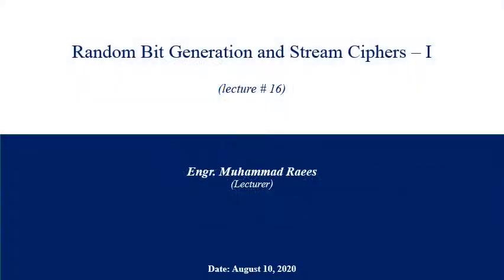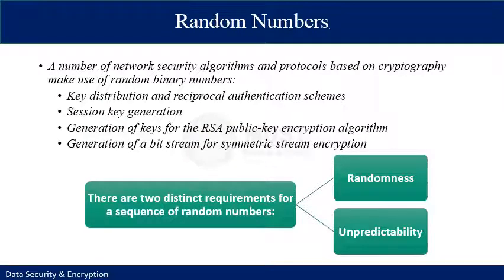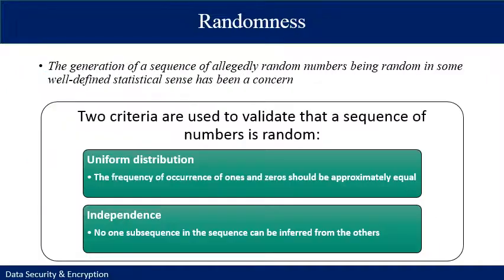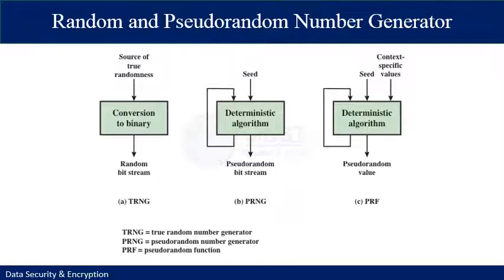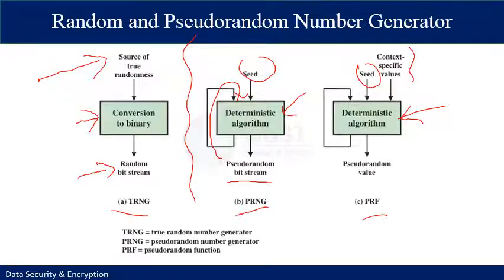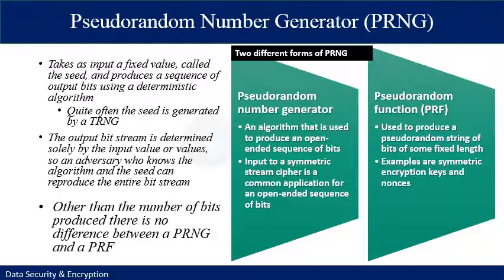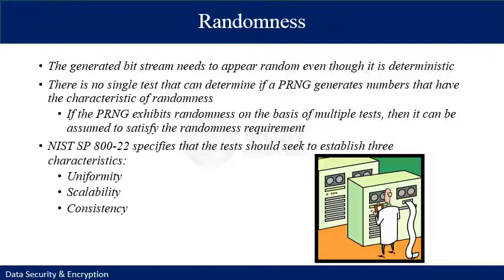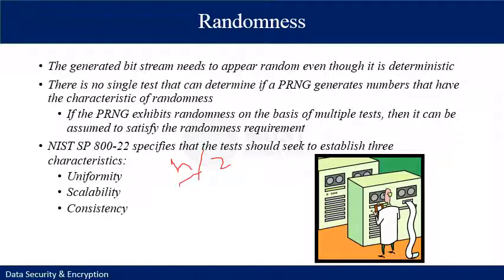Lecture 16 - D(I)S&E - SP21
This lecture explains the Principles of Pseudorandom Number Generation, The Use of Random Numbers and difference between TRNGs, PRNGs, and PRFs.